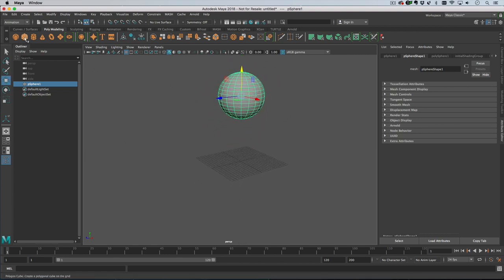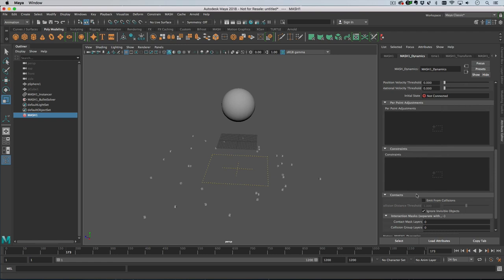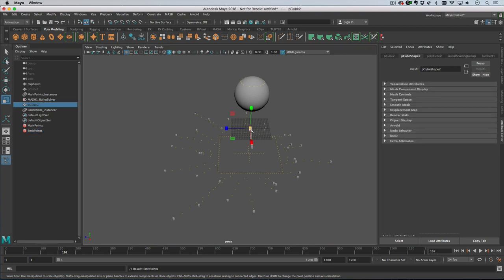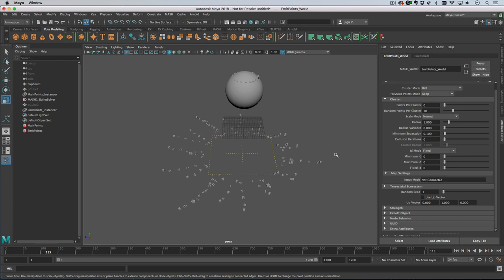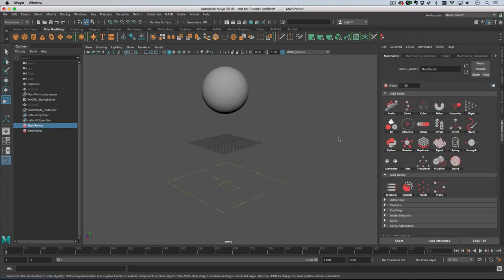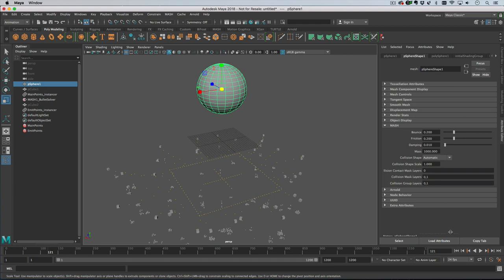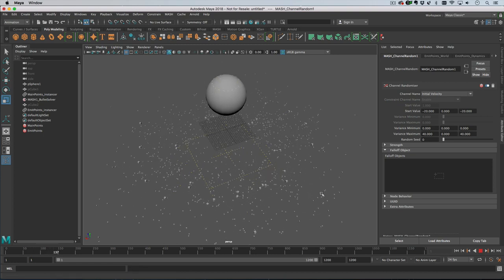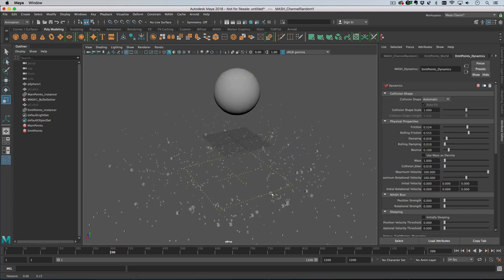MASH Dynamics - Emit From Collisions& Contact Masks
REQUIRES UPDATE 1.
How to emit from collisions with Maya 2018 Update 1. I also cover the ground work for contact/ collision masks where you can selectively control what collides with what.